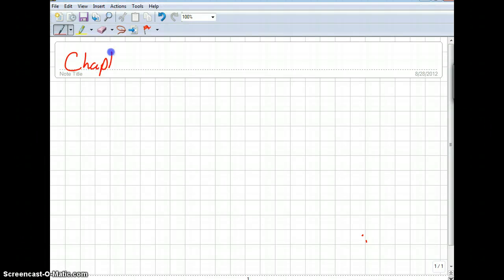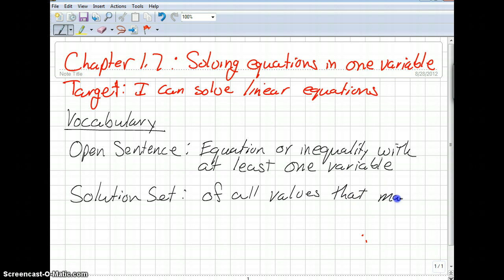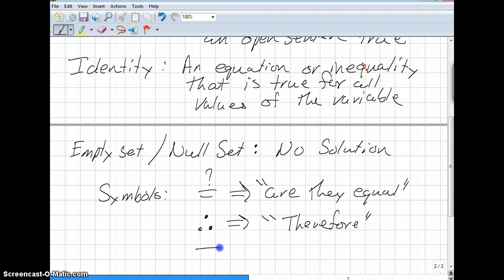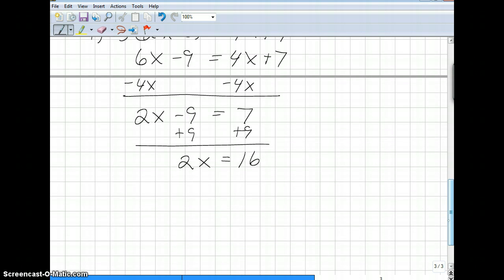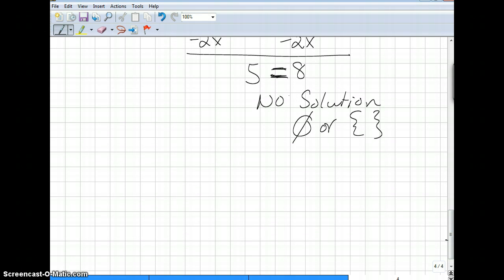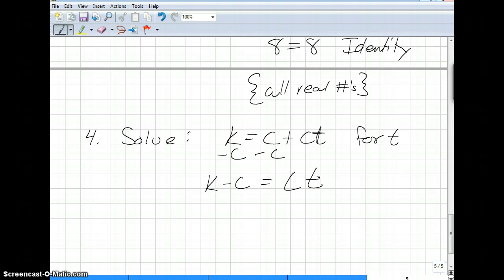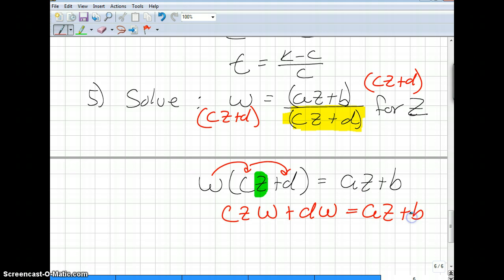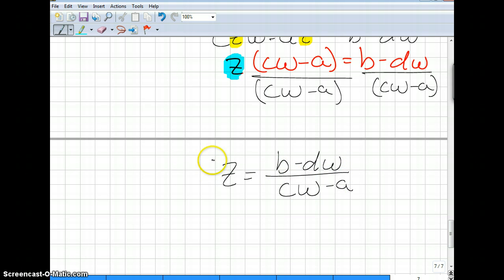Chapter 1.7: Solving Eq. in one variable